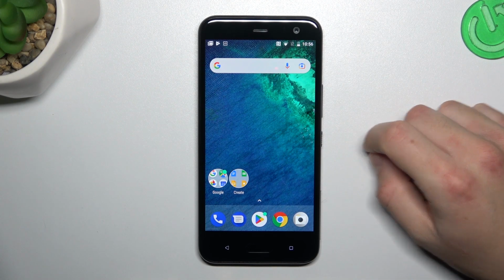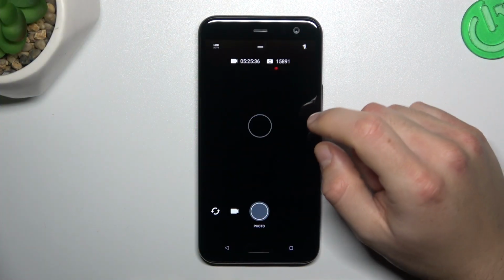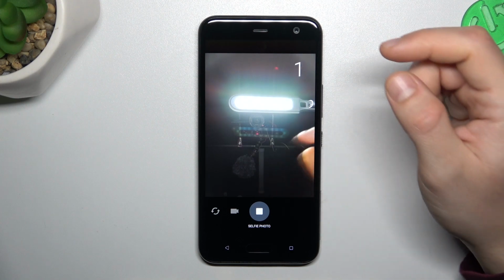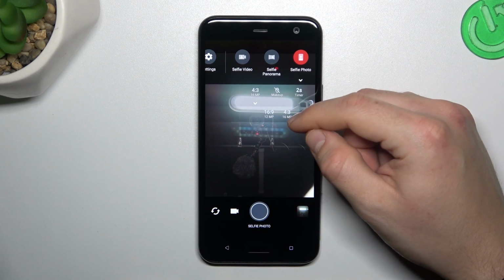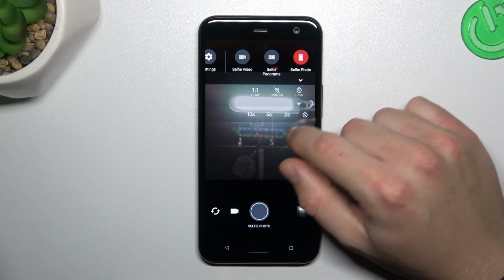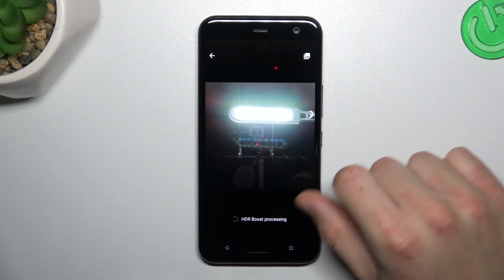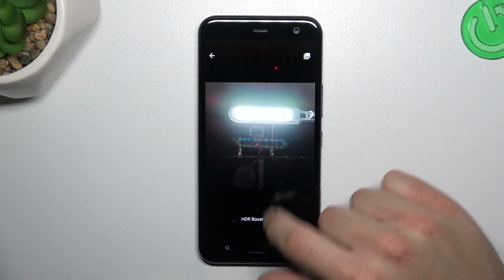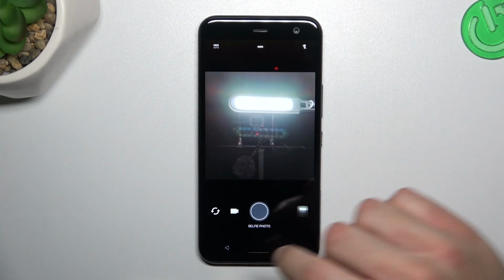How to Change the Camera Aspect Ratio on HTC U11 Life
Learn how to customize your photo aspect ratio in the camera settings of the HTC U11 Life with this easy-to-follow tutorial. Whether you prefer standard 4:3, widescreen 16:9, or square 1:1 aspect ratios, we'll guide you through the steps to switch between them effortlessly. Capture your moments exactly how you envision them – watch now to explore the photo aspect ratio options on your HTC U11 Life!

How to set a square aspect ratio in the camera of the HTC U11 Life? How to modify the photo aspect ratio in the camera of the HTC U11 Life? How to adjust the aspect ratio in the camera of the HTC U11 Life?